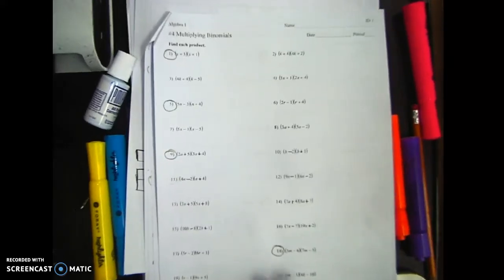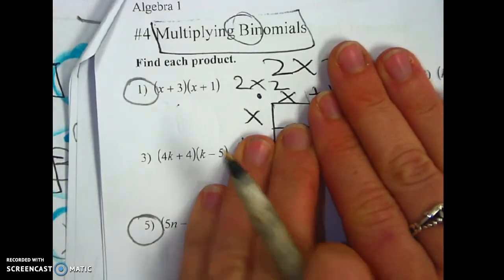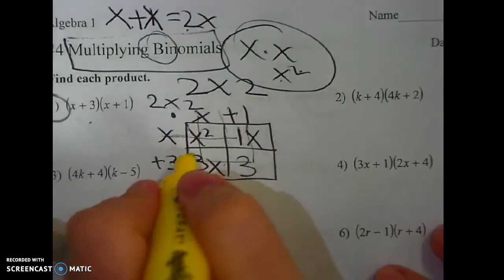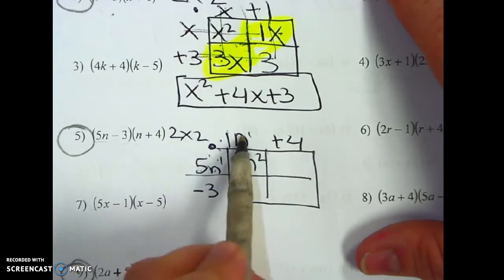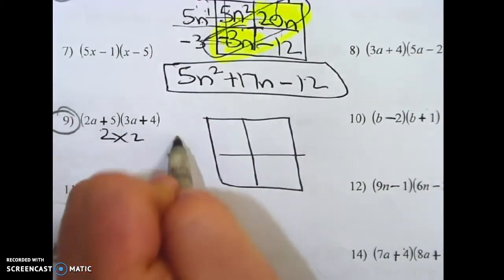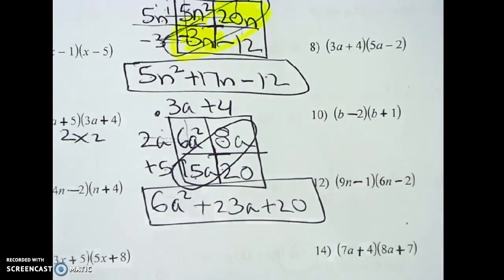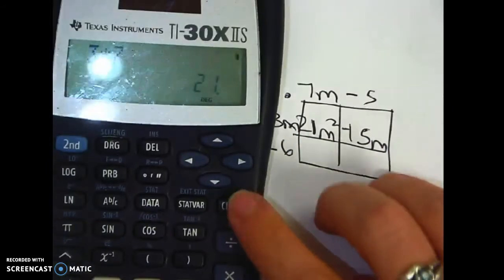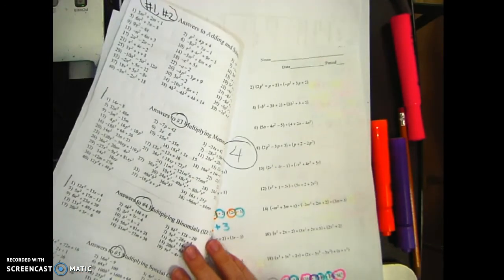8.4 Multiplying Binomials #4